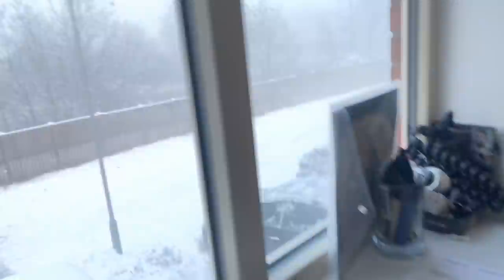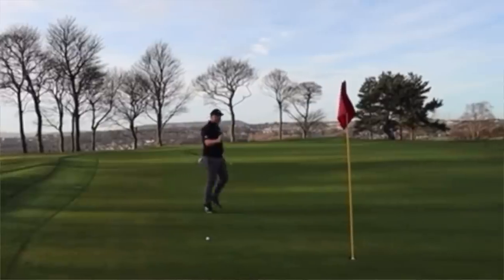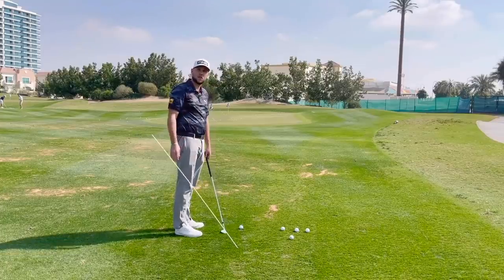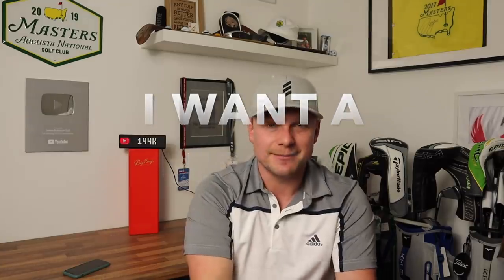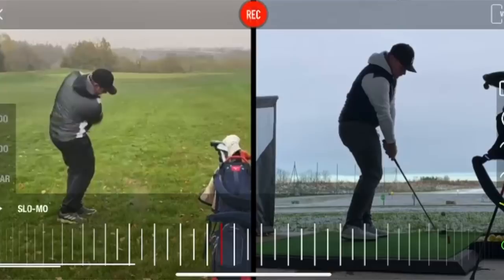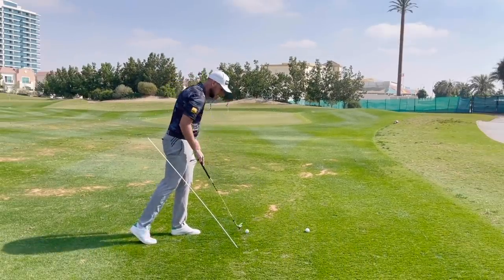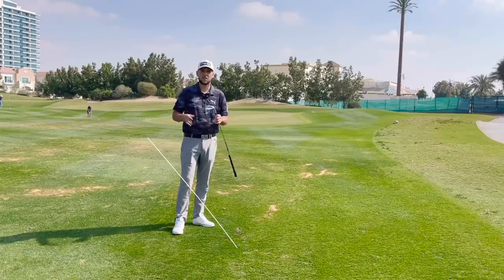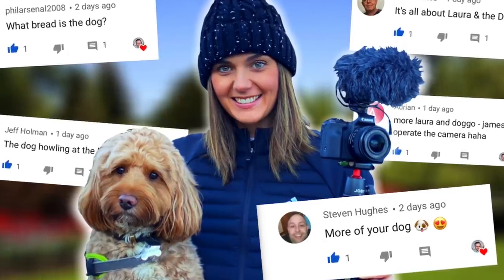A PGA GOLF PRO HAS TORN APART MY GOLF GAME!?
A PGA GOLF PRO HAS TORN APART MY GOLF GAME!? We all love golf lessons, quick golf lessons, easy golf lessons, online golf lessons, free golf lessons? in this video @Chris Dennis Golf tears apart my golf game for us all to see and gives us drills that we can all use to rectify these golf swing faults. Nobody has the perfect golf swing... but we can all get better at golf by doing the simple things right. Making golf simple isn't always easy... but Chris does a pretty good job. We are also giving a few FREE online lessons away in this episode of Short Game Saturday's... Let's do it... and let's do it now!